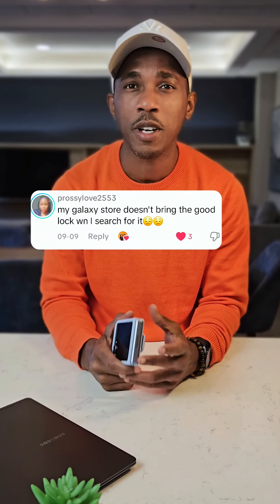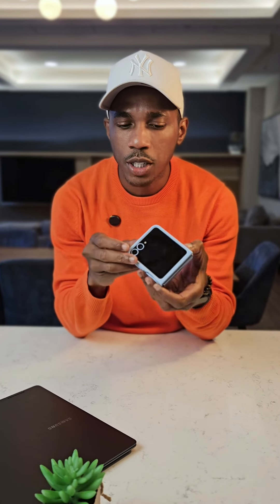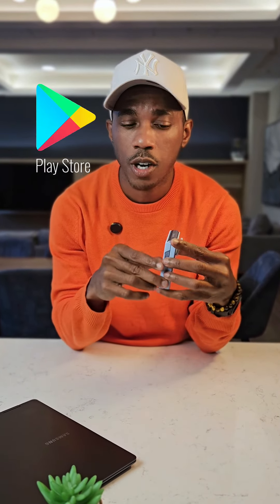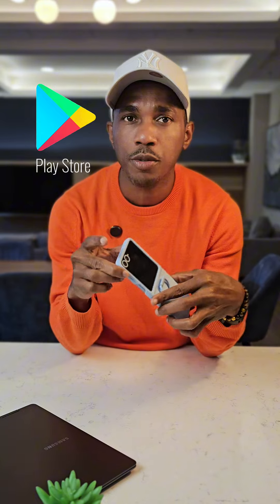Fine Lock or Good Lock ?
Forget "Good Lock"! If it's not available in your country, "Fine Lock" is the answer. Install and use Good Lock features easily.